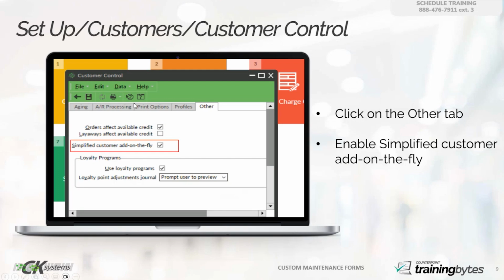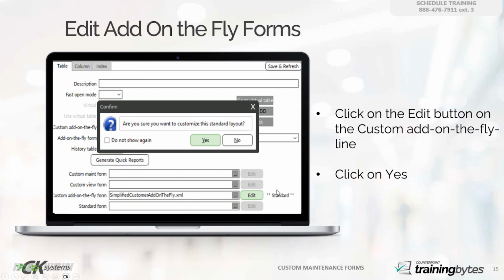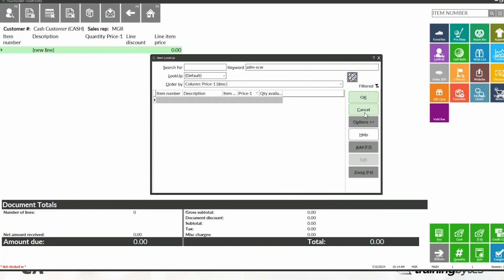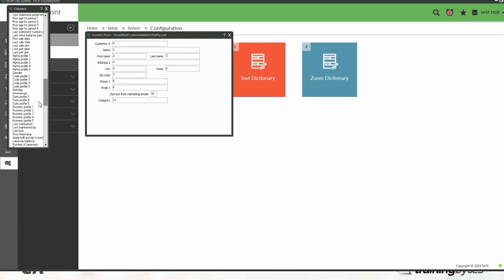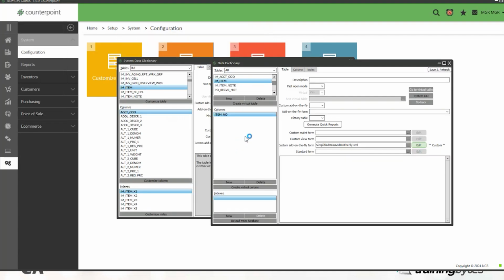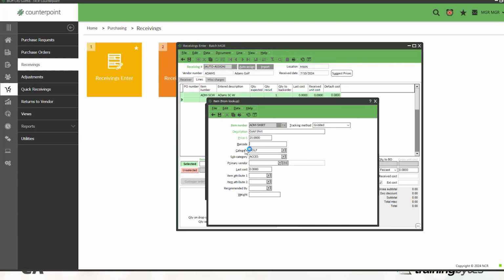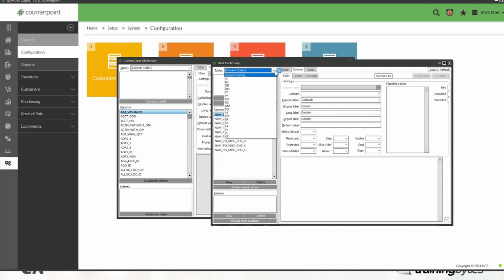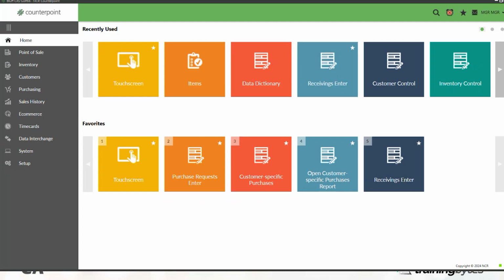[REPLAY] July 10 - Item & Customer Records in NCR Counterpoint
Are you looking to make creating item and customer records in Counterpoint more efficient for your sales associates and buyers? We have the perfect solution for you! Join us on July 10 for our Counterpoint Training Bytes webinar: “Custom Maintenance Forms.”

Check out this insightful session to unlock the power of streamlining your maintenance forms.

What you’ll learn:

Enabling Simplified On-the-Fly Forms: Make creating customer and item records a breeze by enabling simplified forms.
Customizing Existing Forms: Tailor the built-in forms to better suit your business needs.
Creating Custom Maintenance Forms from Scratch: Gain the skills to design and implement a form that captures exactly what you need.

Customize existing forms in Counterpoint

Create custom maintenance forms from scratch